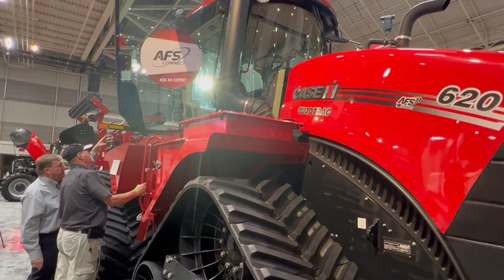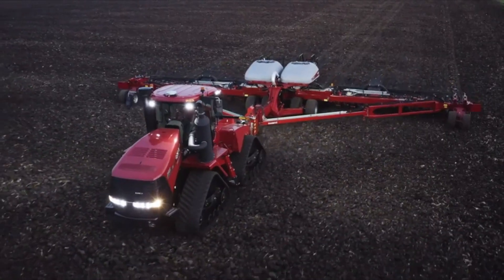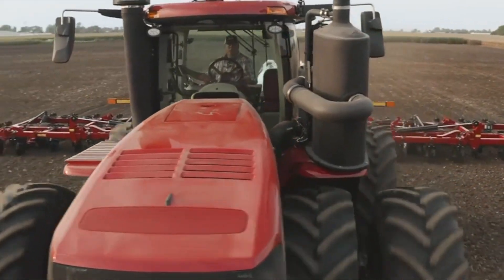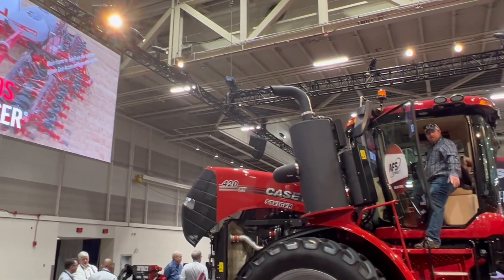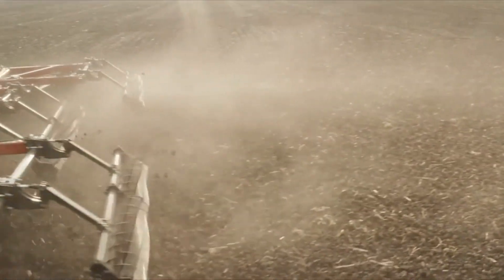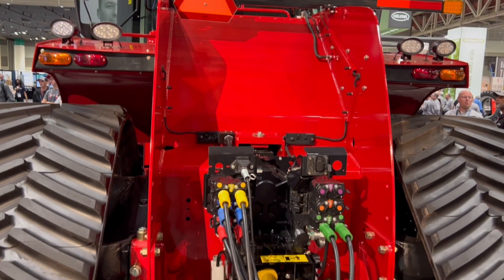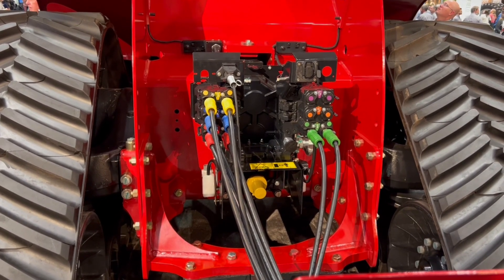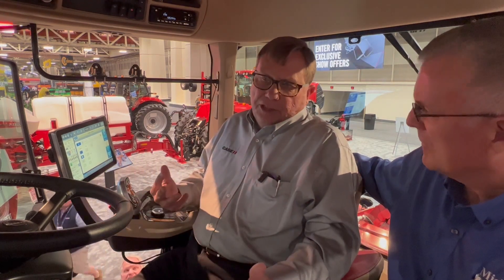Inside the cab of the Case IH Steiger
During the 2022 Commodity Classic the Farm News Media team joined Mitch Kaiser, marketing manager for Steiger tractors from the inside of AFS 620 Case IH Quadtrac.

AFS Connect Steiger and Quadtrac tractors feature a cab interior that boasts improved controls and automotive-grade materials designed to enhance operating simplicity, control and comfort, with the ultimate aim of boosting productivity.

Quadtrac AFS Connect™ tracked tractors (eight models from 525-692 max hp) and Steiger AFS Connect™ wheeled versions (six models from 469-558 max hp) gain new features and enhancements including:

AFS Connect factory-fitted enhanced connectivity as standard
AFS Pro 1200 display
AFS Vision Pro operating system
AFS Vector Pro receiver
New Case IH MultiController armrest
New cab interior with enhanced automotive-grade materials and styling
New heating/ventilation/air conditioning system
New electro-hydraulic remote valves
Display software improvements

Ultimate connectivity

When developing the AFS Connect technology embedded into the new tractors, Case IH engineers focused on making data capture simple and data transfer seamless to ensure it can help enhance productivity. AFS Connect enables two-way data transfer between the machine and the farm office computer to allow farmers to manage with precision their farm, fleet and data from their office or mobile device.

AFS Connect technology is powered by three system components:

The AFS Pro 1200 display: A control terminal with 12in screen providing comprehensive operating data, and incorporating remote display viewing to allow farmers and – where owners grant permission, dealers – to remotely view the screen, plus easy Bluetooth pairing to link a mobile device, four exterior camera feeds and high screen visibility day and night.
AFS Vision Pro operating system: uses a smart phone/tablet operating style for ease of use and can be controlled via either the touchscreen or a rotary dial according to preference.
AFS Vector Pro receiver: streamlines guidance correction options, ranging from base (WAAS and AFS 1) to medium (AFS 2) to high (RTK and AFS RTK+) accuracy levels.

Comfort boost enhances productivity during long days

Cab features include:

All-new intuitive Multicontroller armrest with eight control buttons, encoder knob for full fingertip control and new Multicontroller joystick with four programmable hot keys.
Enhanced comfort from new heating, ventilation and air conditioning (HVAC) system.
Advanced steering system with adjustable steering ratios for faster field turns.
A 360-degree performance lighting package programmable to suit operator preferences.

Remote support

The online Case IH AFS Connect portal provides the gateway to managing the new tractor series for the farm owner or manager, enhancing farm, fleet and data management from a desktop PC in the office or at any location when using a mobile device. With secure data transfer to and from the portal via the cloud, users can log in to AFS Connect to view current field operations, fleet information, agronomic data and more, as if they were present in the cab. Owners and managers can also choose to share selected agronomic data down to field level with third parties such as agronomists.

Added connectivity also provides more support features aimed at reducing downtime and keeping operators in the field. Remote display viewing allows the farmer/manager or dealer to view exactly what an operator is seeing on the new AFS Pro 1200 display in the cab for problem identification and insight. Dealers can also remotely upload software updates, and use remote service support to remotely identify maintenance and service needs without needing to visit the machine.